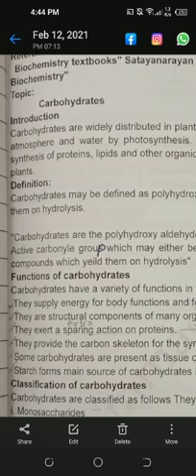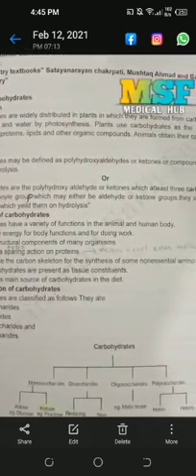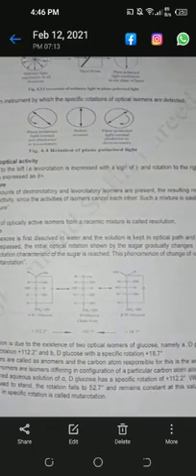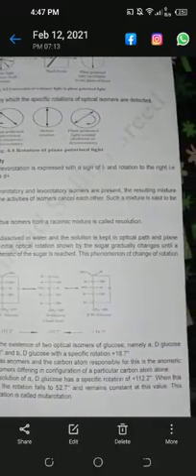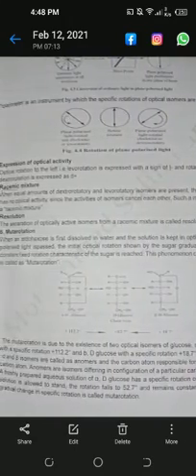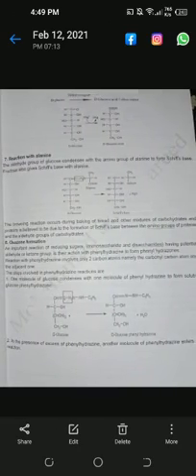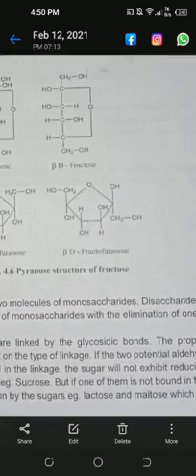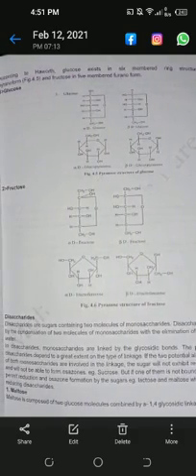Carbohydrates Introduction Defination And Function Of Carbohydrates || Education Hub